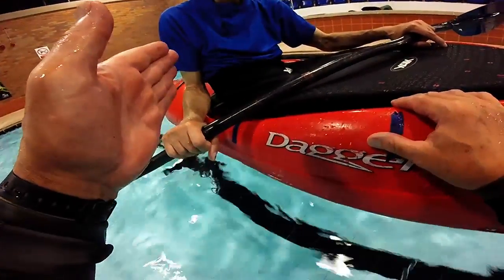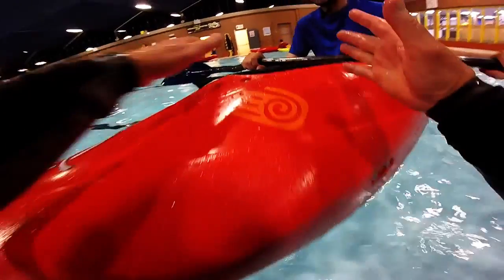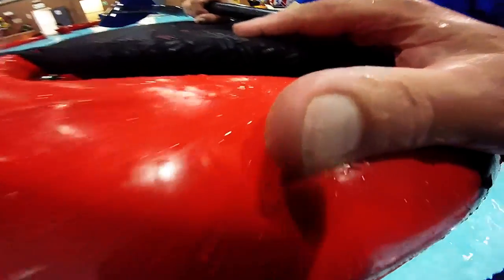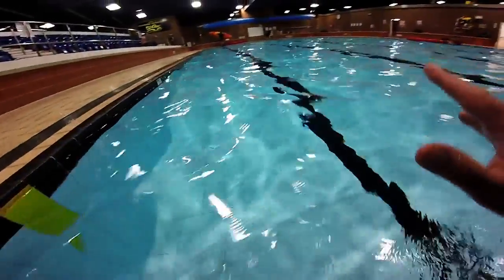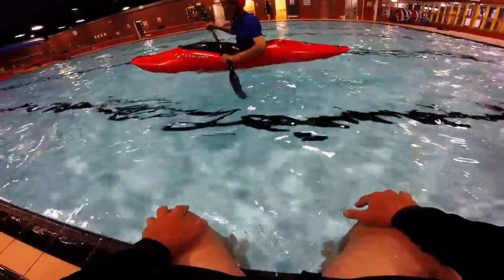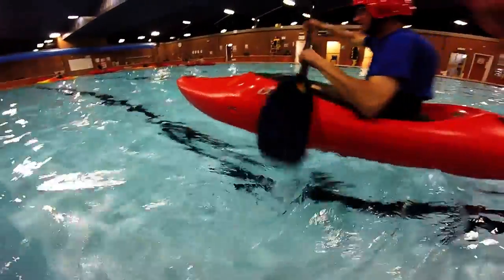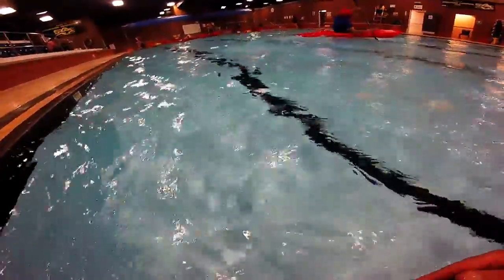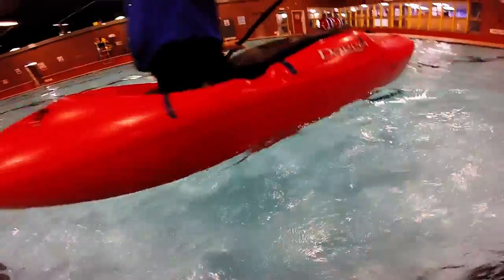Session 8 Part D A7 Turning; Rob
Coaching:
Session 8 - Part D
A7 Turning
Participants:  Rob
Coach: John Teuwen